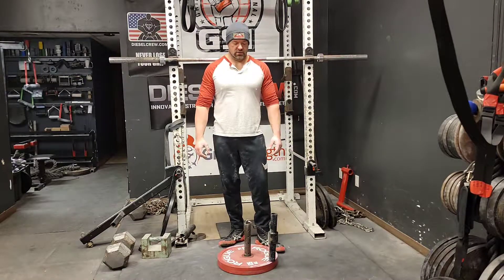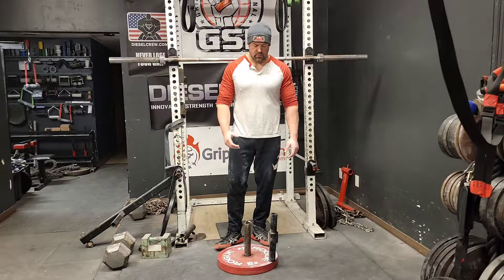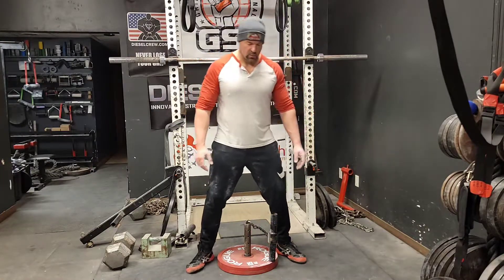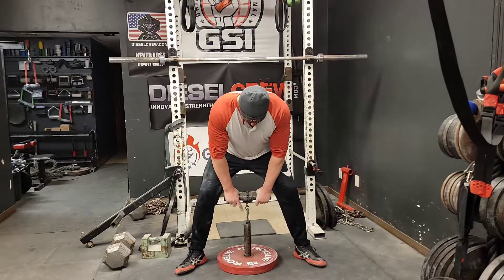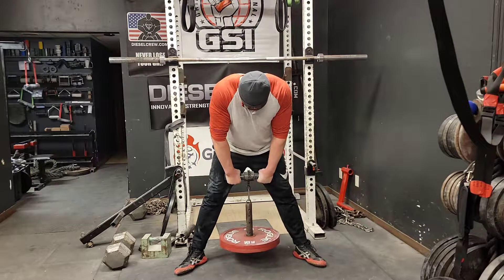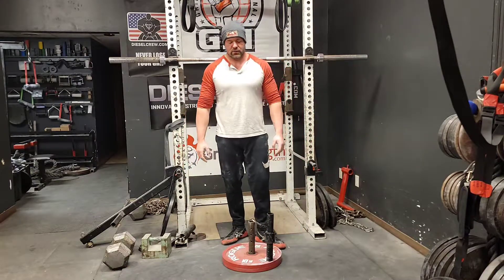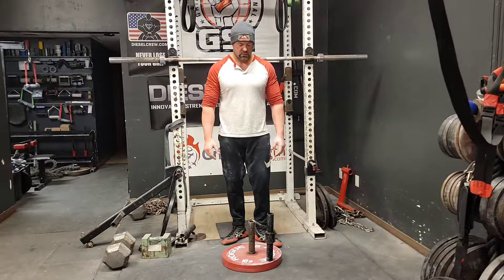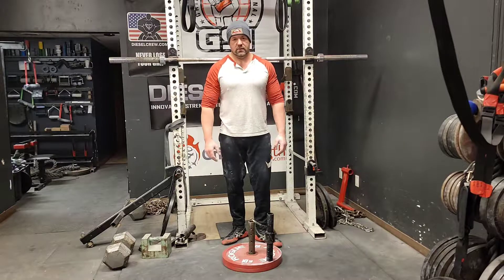Wrist Strength for Arm Wrestling and Grip Sport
Shot this video well over a year ago and never published it. Been doing different variations of this exercise with different sized implements since 2011.  The first one I used was made by Chris Rice. This one was made by Luke Raymond at ArmAssassin.com